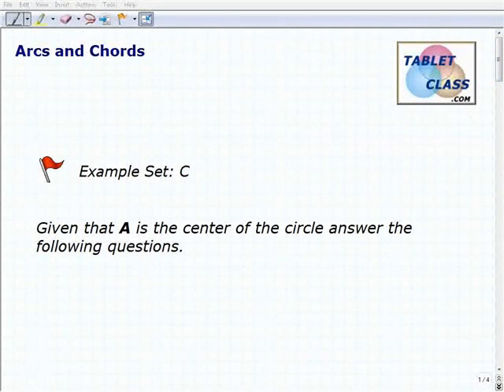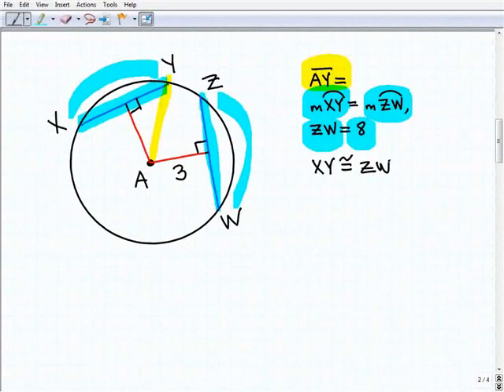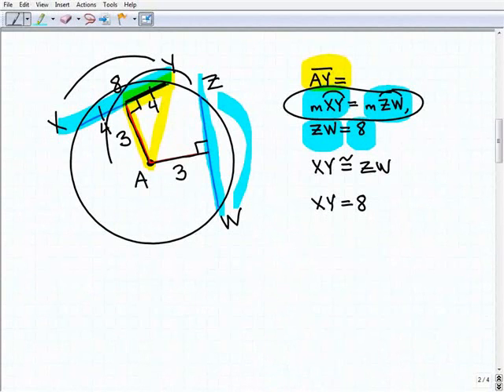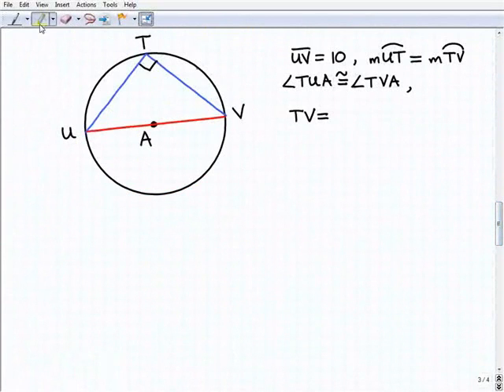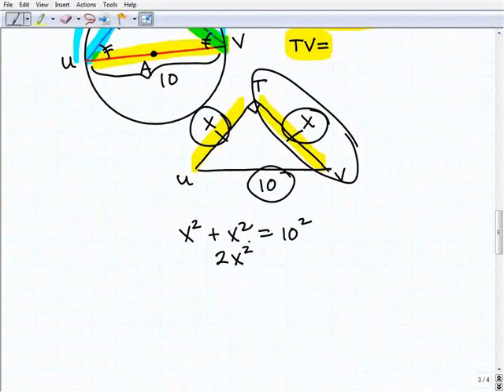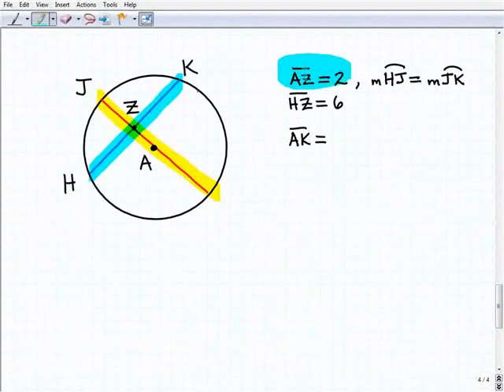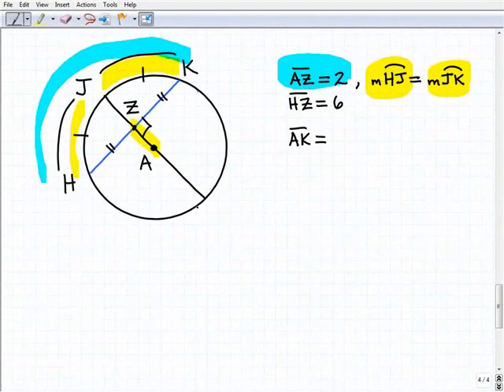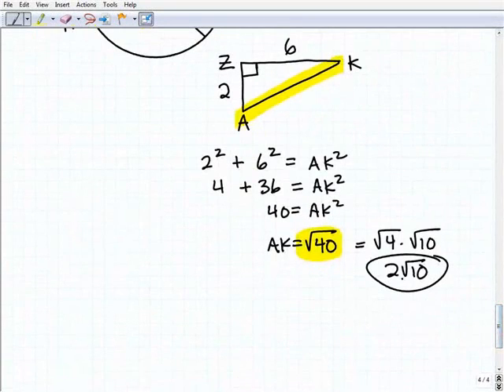Best Homeschool Geometry Course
TabletClass.com math offers a great geometry course for homeschooling